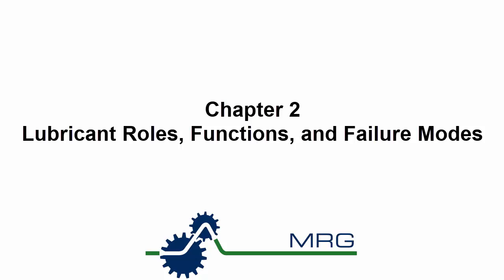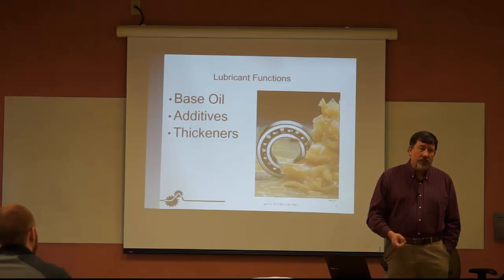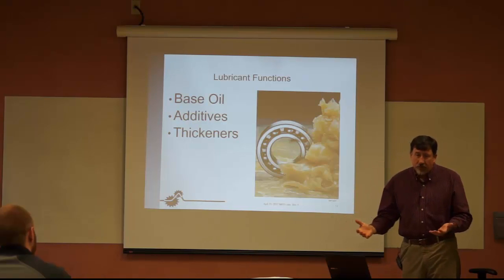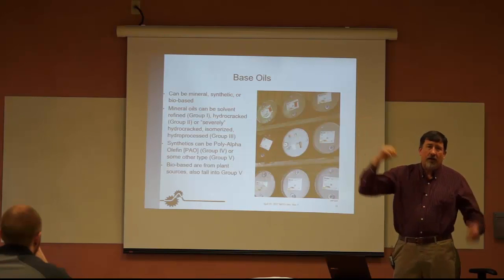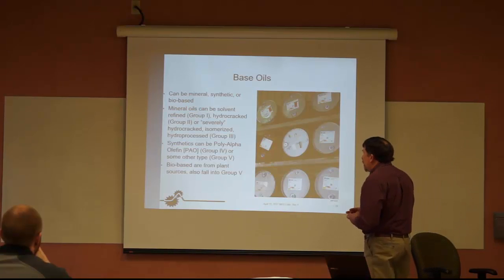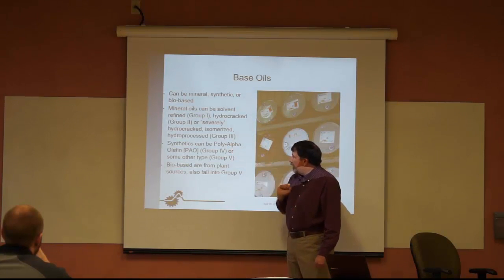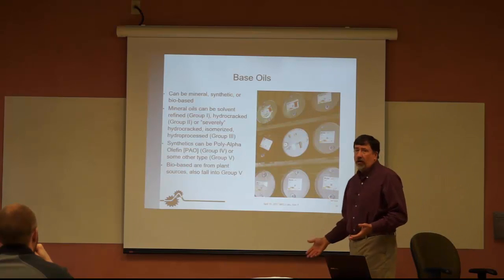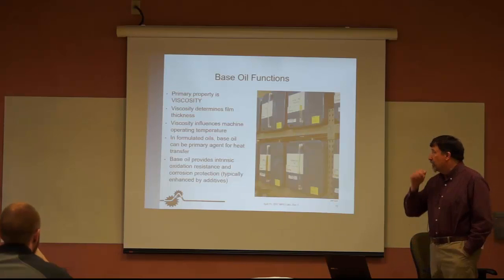Laboratory Lubricant Analyst Training (LLA-I) clip